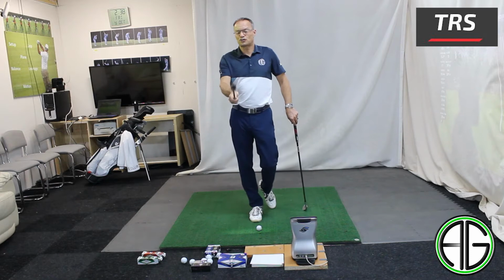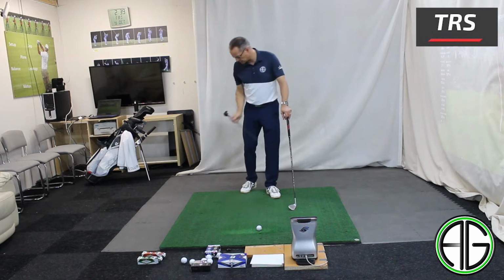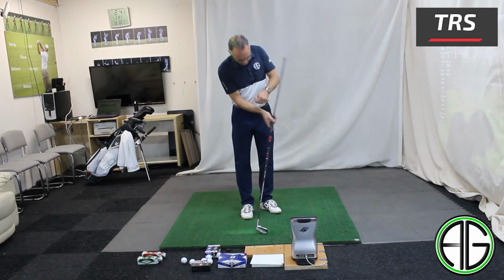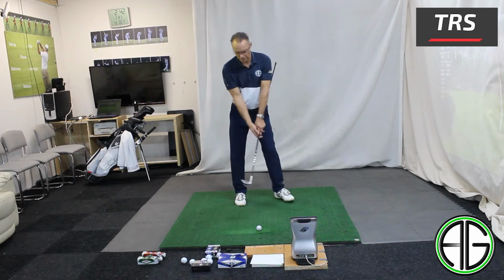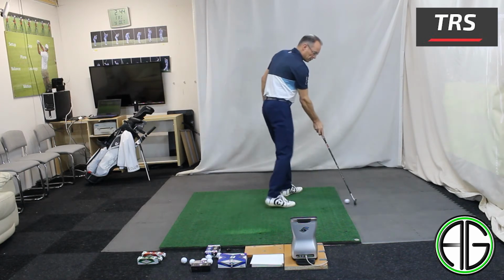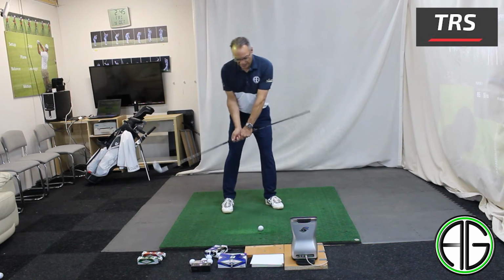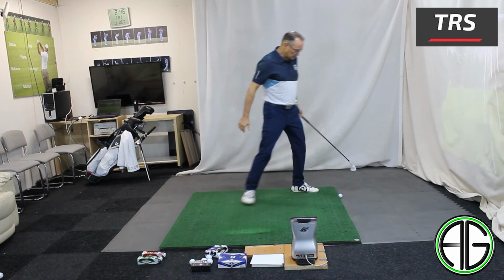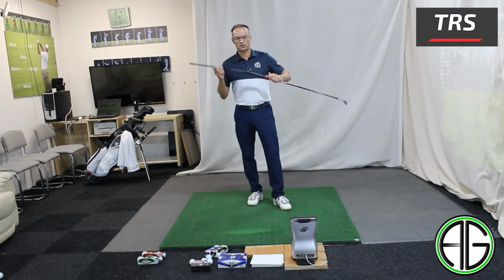Andy Gorman Golf Review - Tour Rotation Stick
Andy reviews this innovative product from Liam Bond - Tour Rotation Stick
Expertly designed with all levels of golfer in mind. The Tour Rotation Stick is silent and leaves the hands free to hold the grip, keeping the grip as natural as possible.